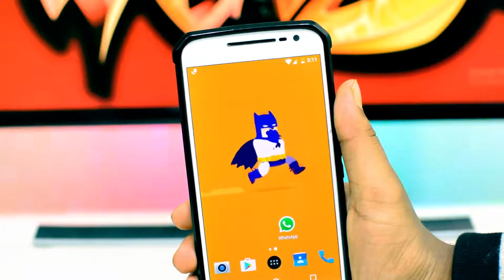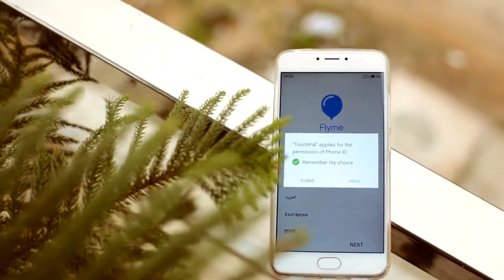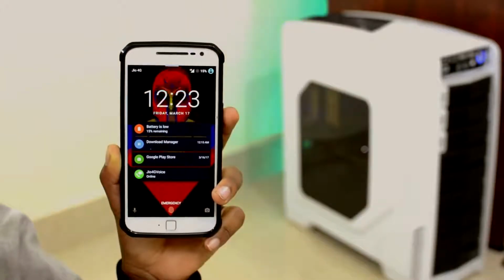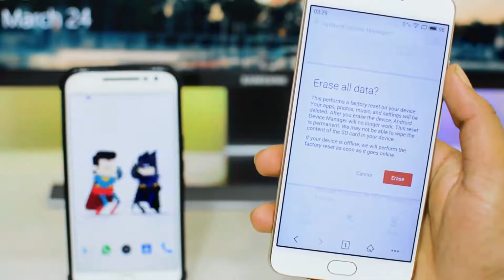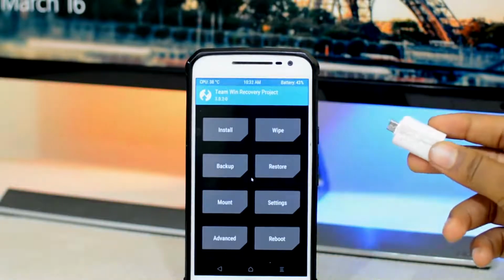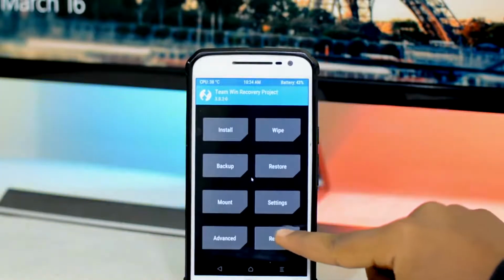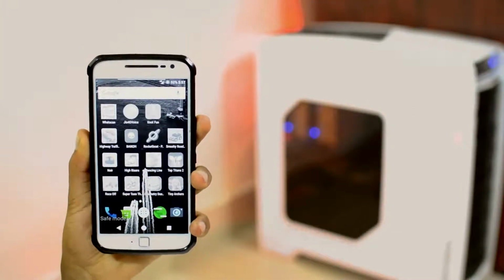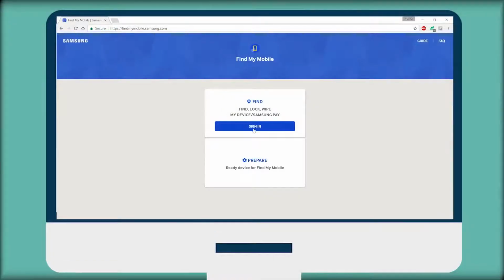6 Ways To Unlock Android Lock Screen Without Password!2020 WORKS 8iKL6lQnKAM 1080p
snow willy,snow willy youtube channel,willy channel,snow channel,unlockandroidwithoutpassword,unlockandroidphone,unlock android pattern with cmd,unlock android pattern lock software,unlock android patern kali linux,unlock android pattern,unlock android pattern without factory reset,unlock android lock without password,unlockandroidwithoutloosingdata,unlockandroidwithoutpattern,unlock android without us debuging,unlock android without hard reset